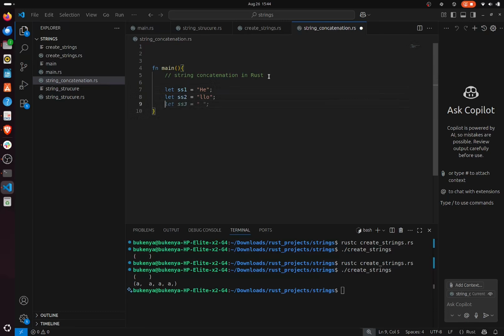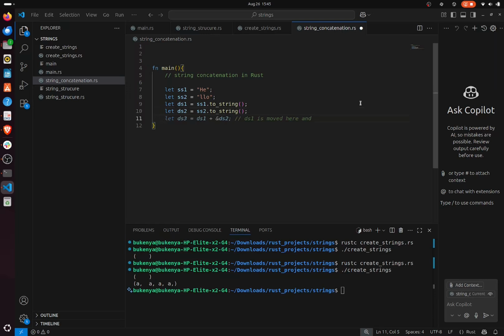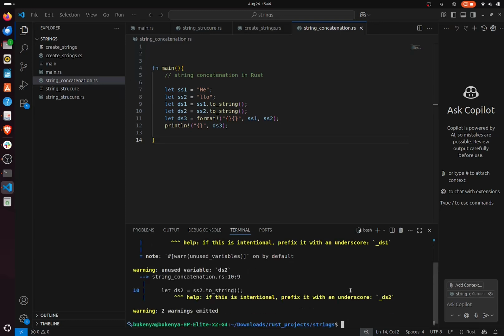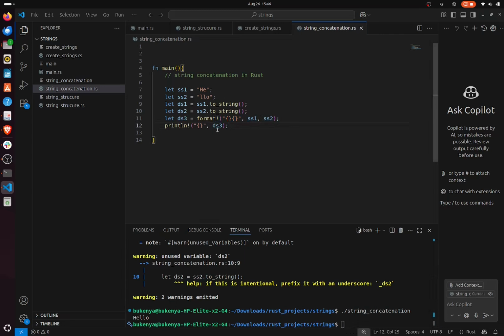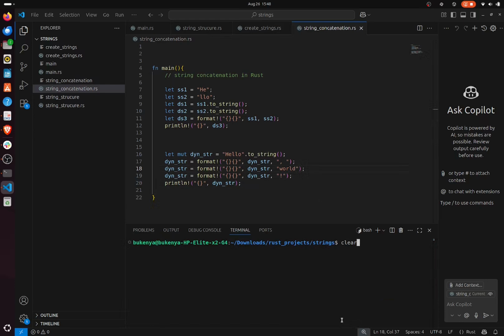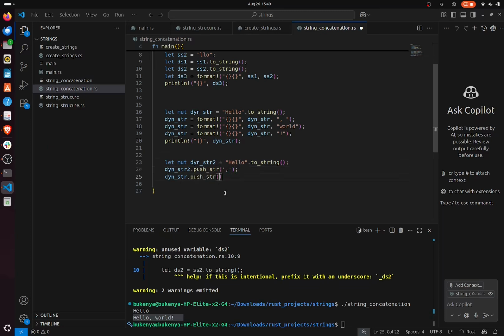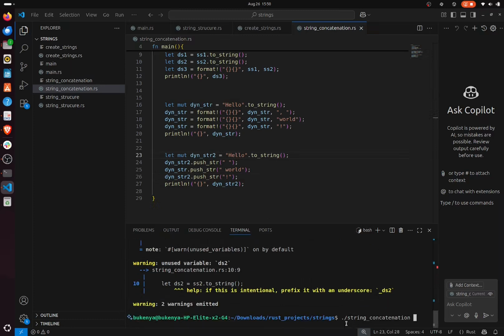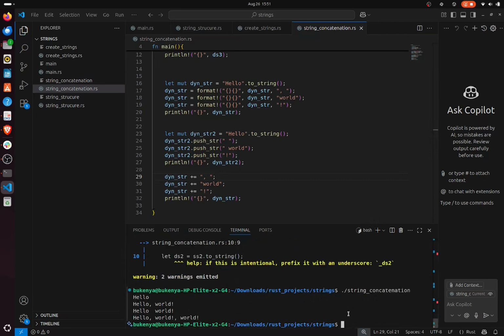String Concatenation in Rust